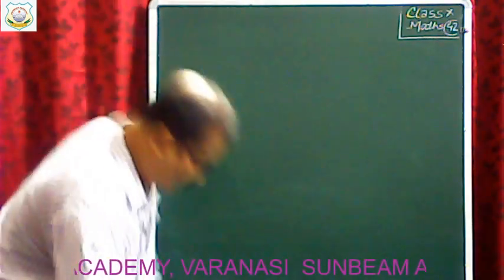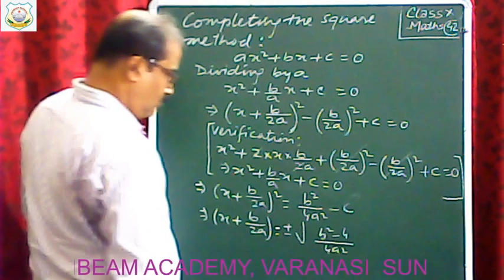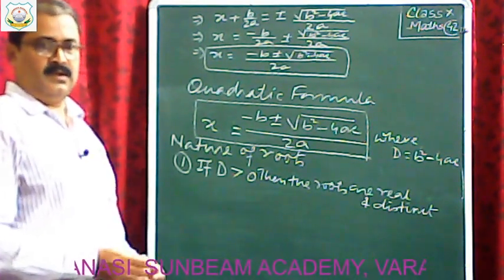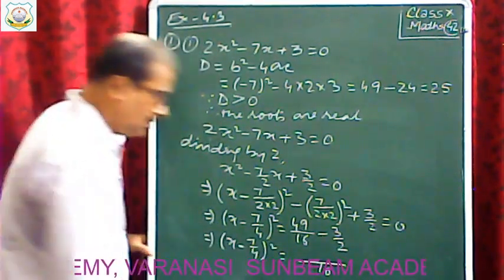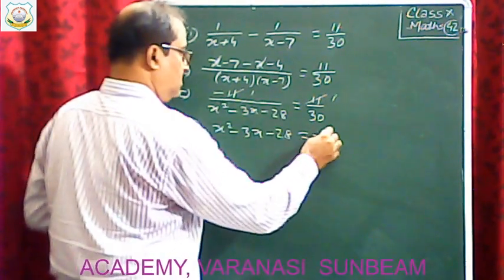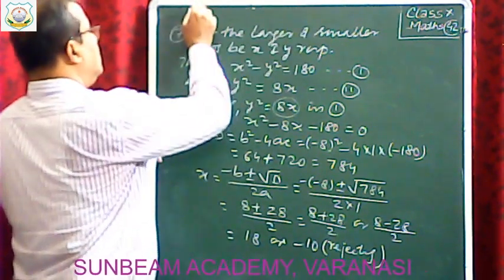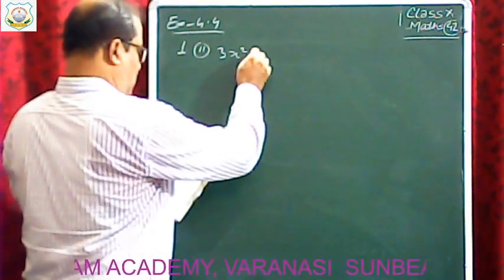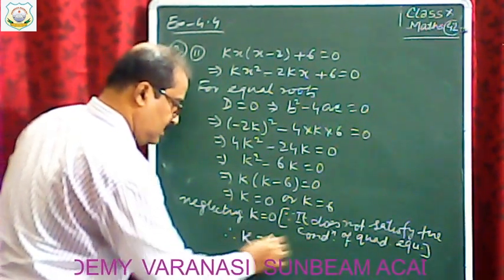CLASS: X, MATHS - 42, QUADRATIC EQUATIONS